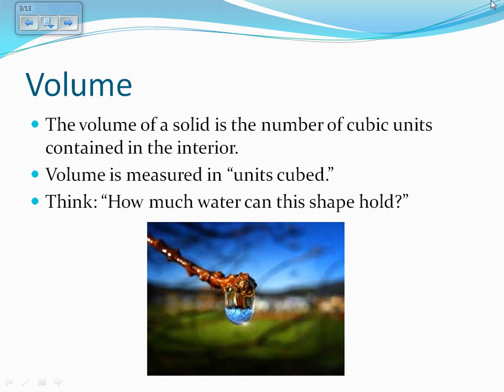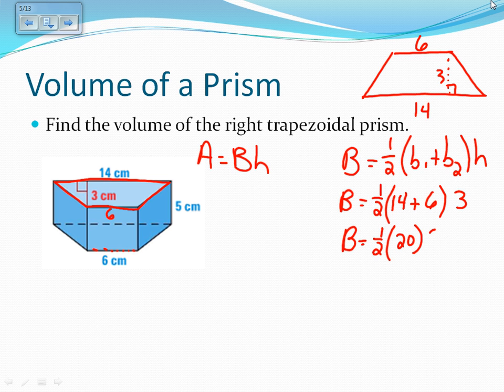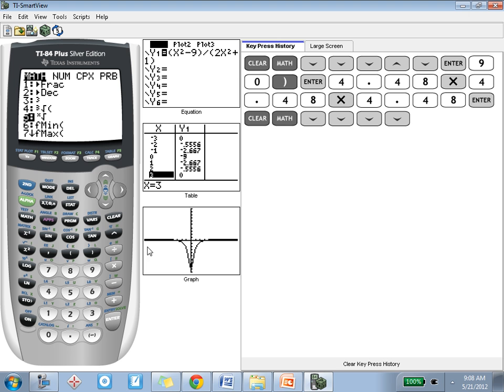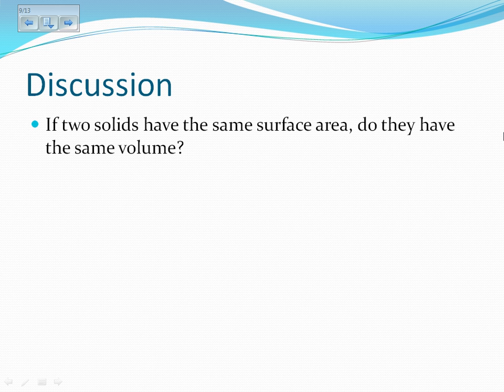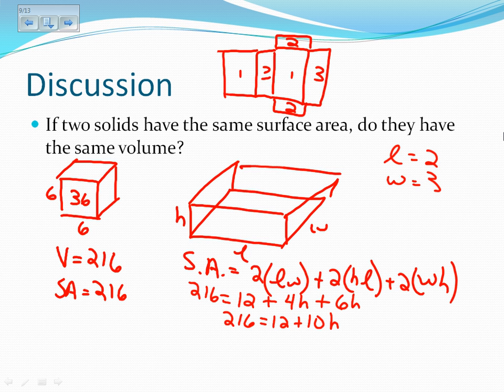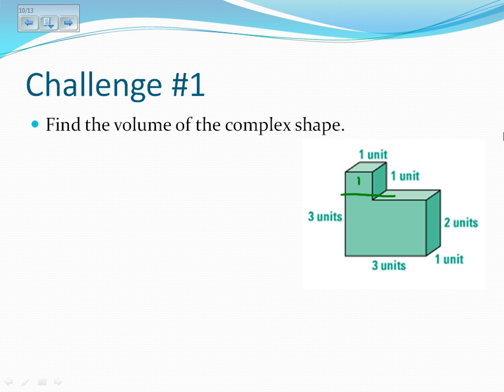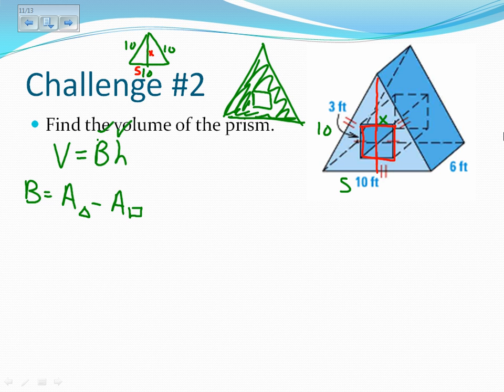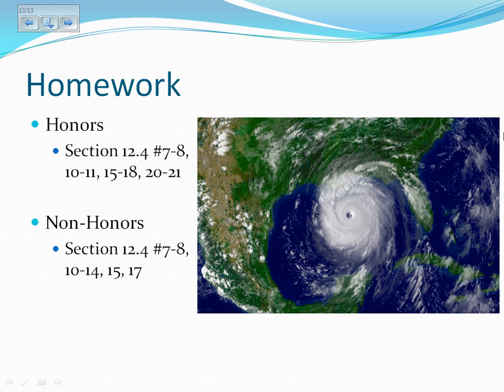GEO 12.4 (5.21.12).avi